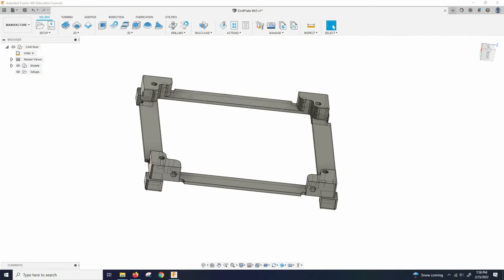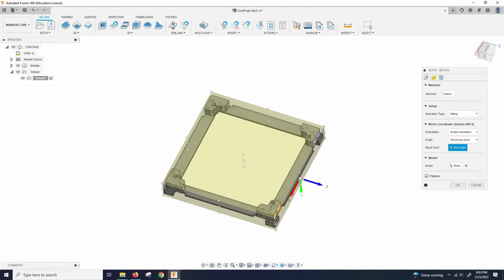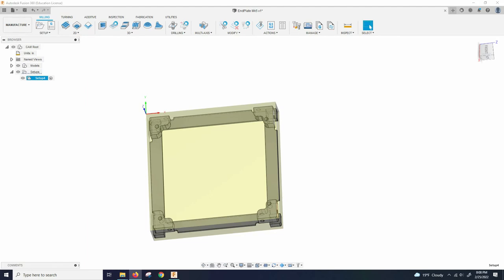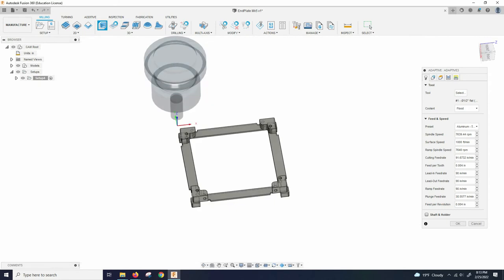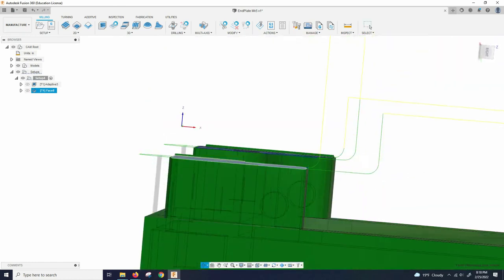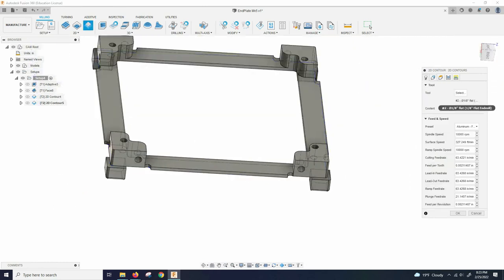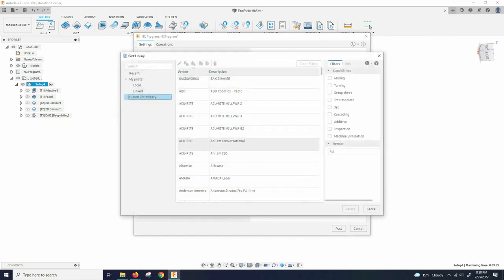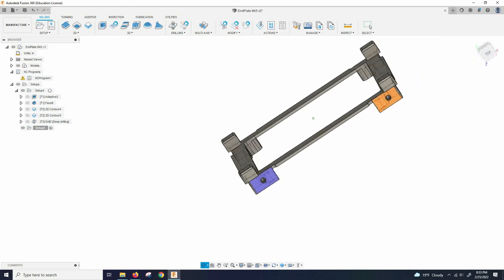Tool paths with Fusion360